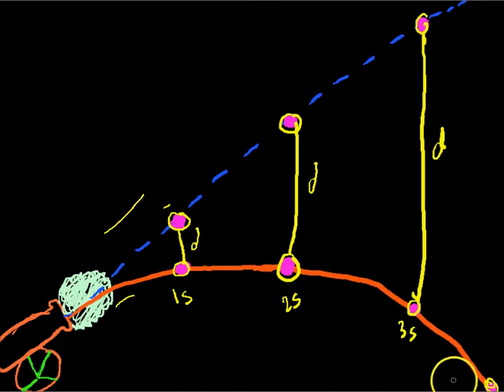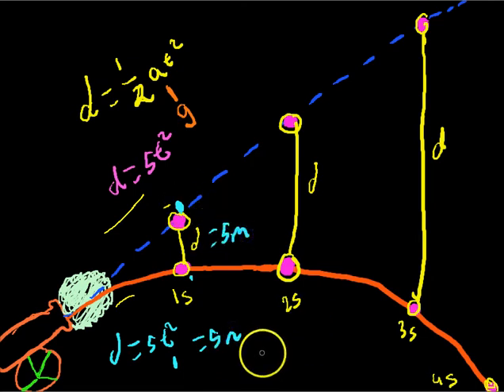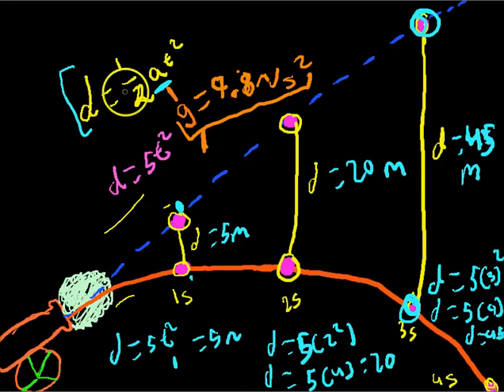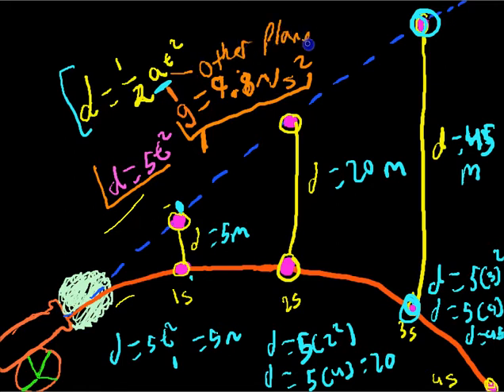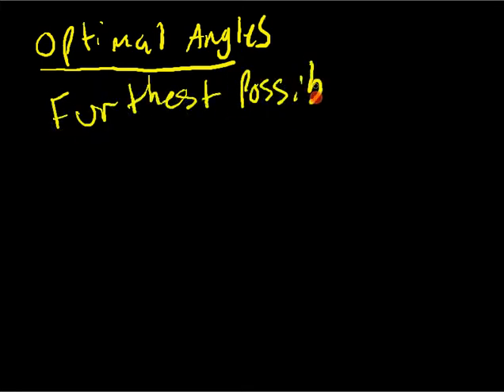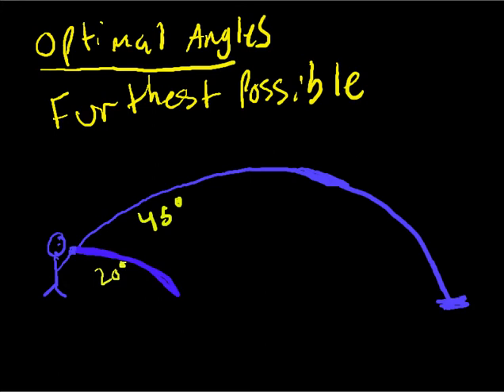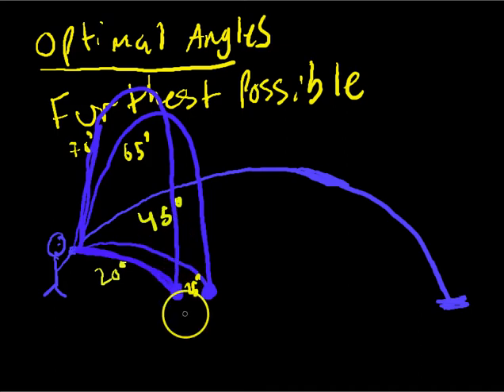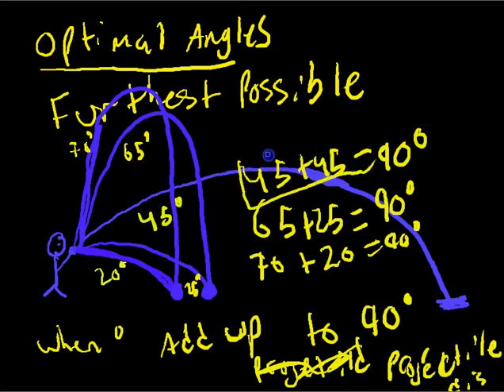Chapter 3 Projectile Motion Part 2.mp4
Second installment of our Chapter 3 Projectile Motion Series